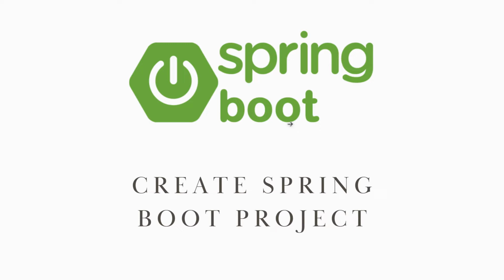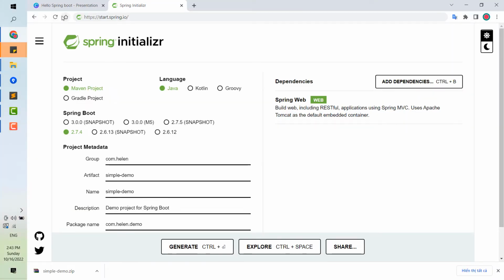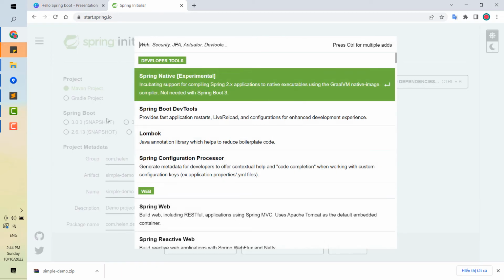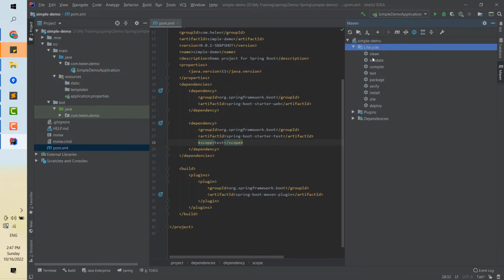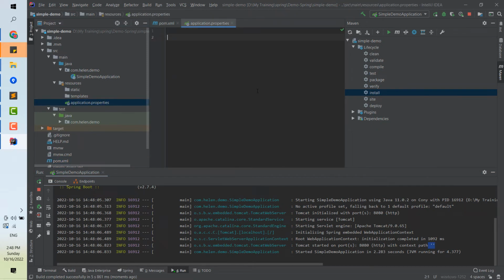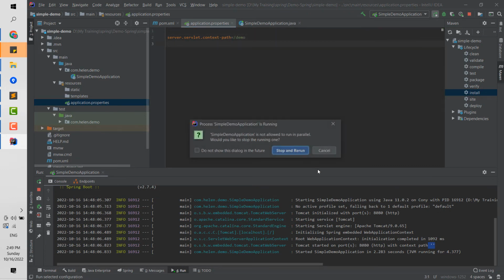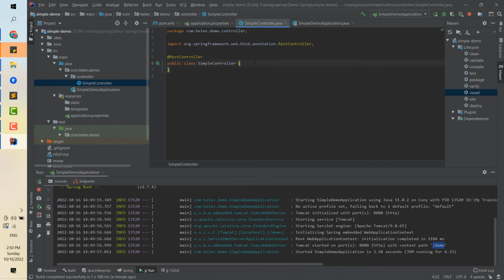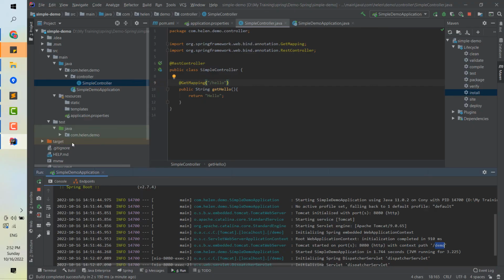Create spring boot project with spring initializr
Source

Video content
00:00 Music & Intro
00:52 What is spring boot?
01:19 Approach to create spring boot application
01:35 Creates spring boot project with spring initializr
03:28 Import spring project to Intelij IDE
04:22 Build & Deploy
05:43 Explain about @SpringBootApplication
06:15 Change context path
07:07 Create very simple controller for rest api
08:54 Thank you

Hi, my name Giau, I am Vietnamese software engineer. I'm not a teacher but I love to share my knowledges and experiences to anyone.